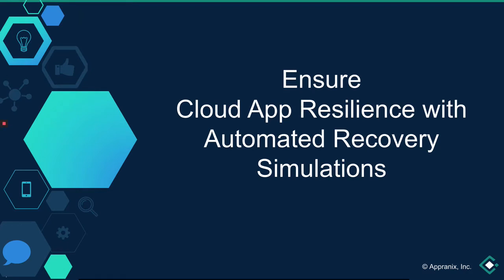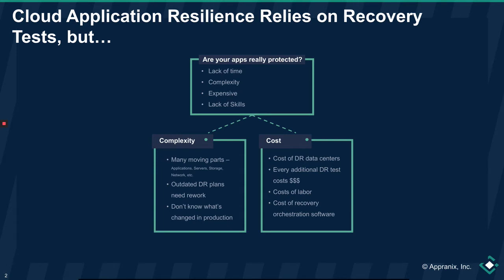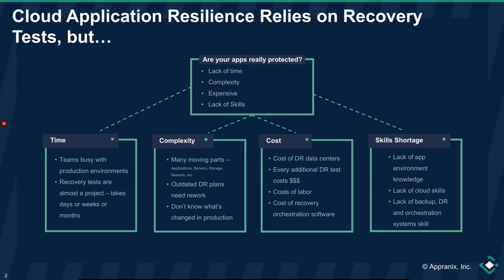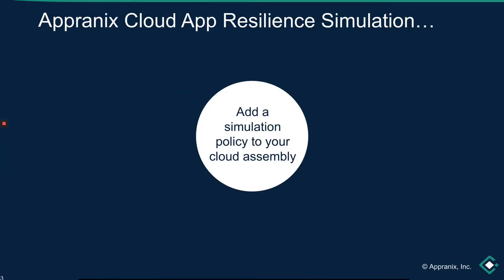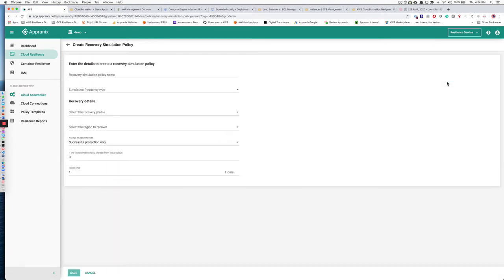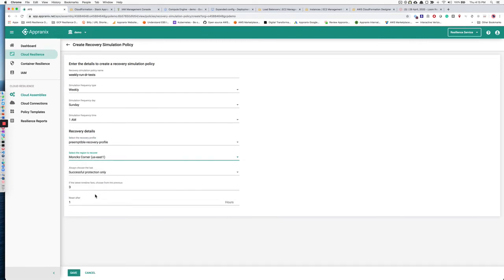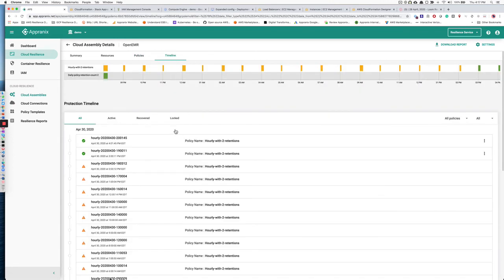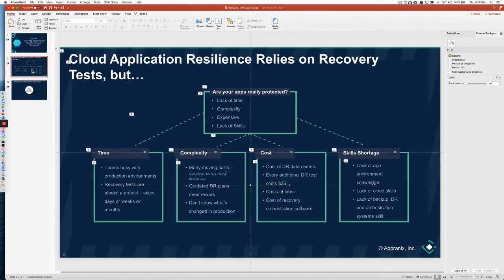Introducing Cloud Application Resilience Simulation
Ensure your cloud application resilience with automated policy-based simulations